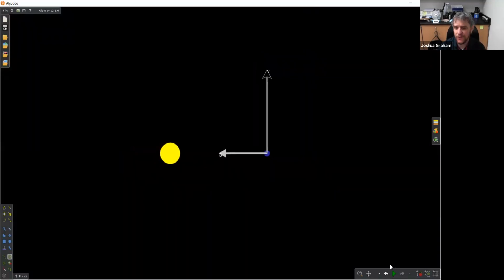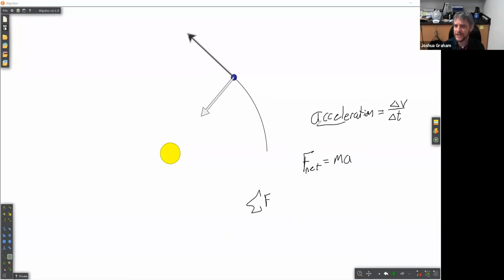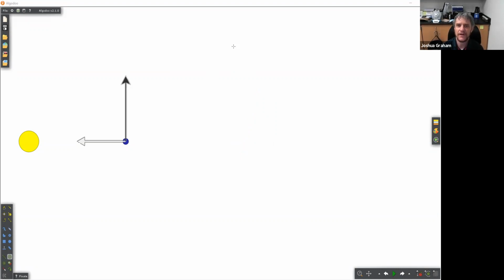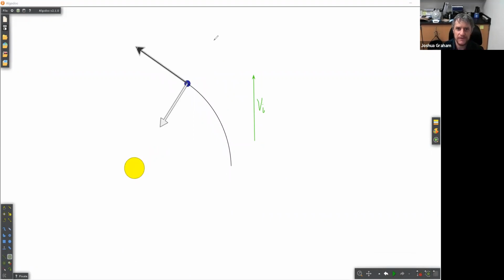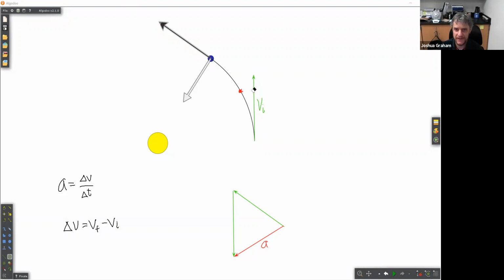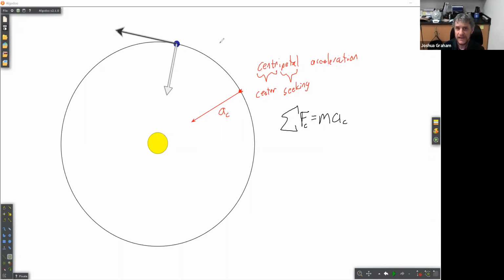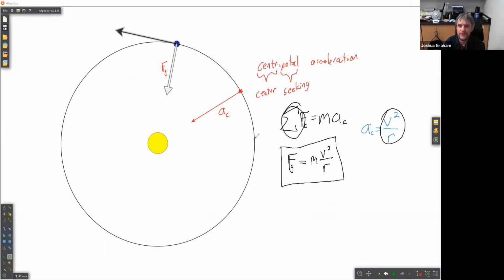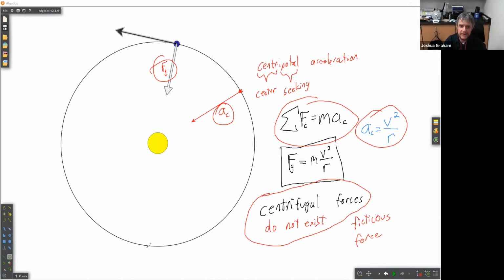Universal Gravitation and Centripetal Forces